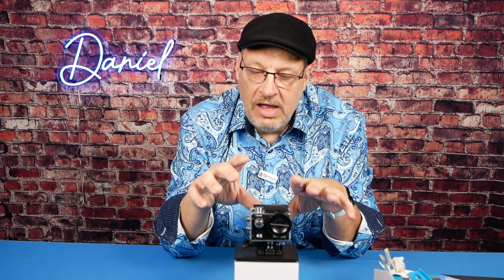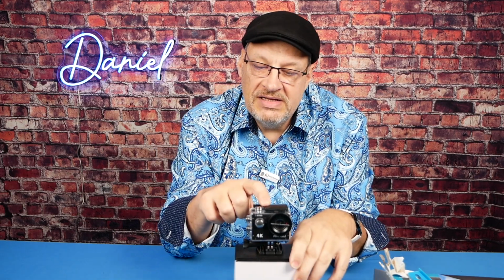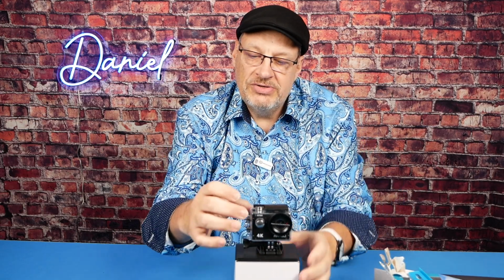The AKASO EK7000 a budget action camera!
I open the AKASO action camera. Also I want to thank everyone for a wonderful 1st year on youtube! I will be doing more reviews this year for equipment the good and the bad! So stay close we have some very cool gear on order right now and will be reviewing it very soon! AKASO EK7000 does it compare to the GoPro? I got this new for $50 on Amazon...